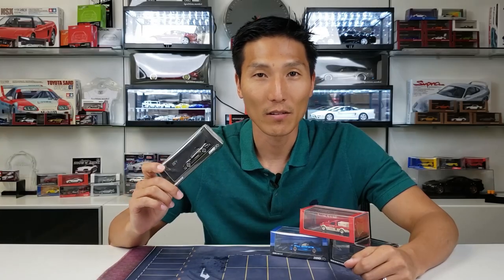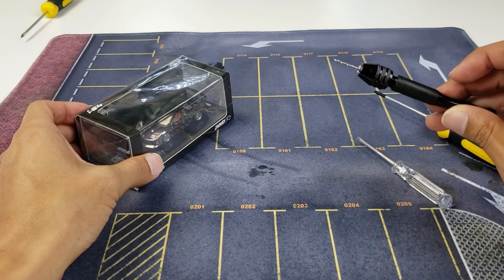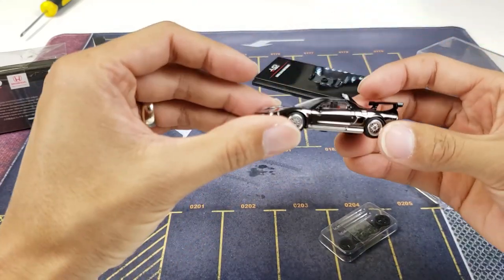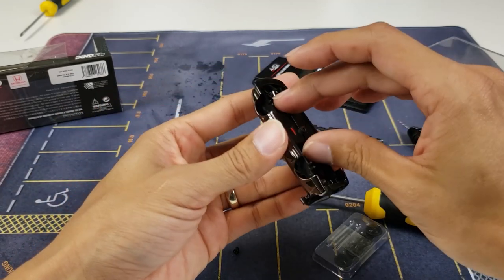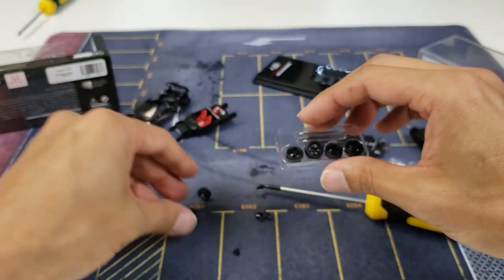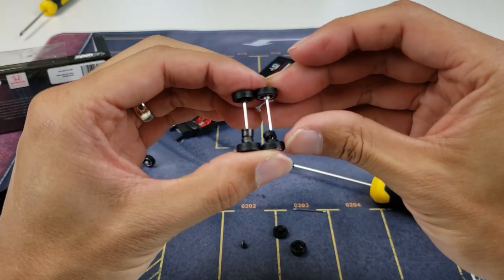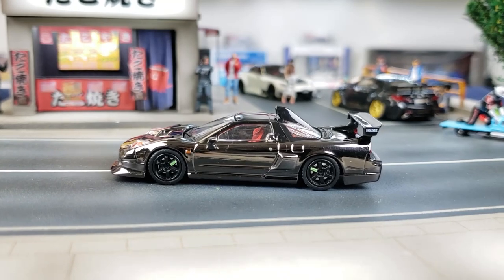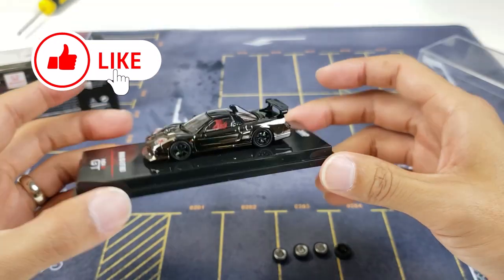How To Install INNO64 Wheels on Your Die-cast Model Cars!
In this video, we get to learn install wheels on our 64 scale diecasts from INNO64.  The process is very much the same for any model unless you have to SLIGHTLY open up the holes for the axles.  Let's take a look with this step by step tutorial about how to get your cars looking fantastic!

🗒️ EPISODE NOTES 🗒️

About:
In this video, James shows you guys how to install aftermarket wheels with INNO64